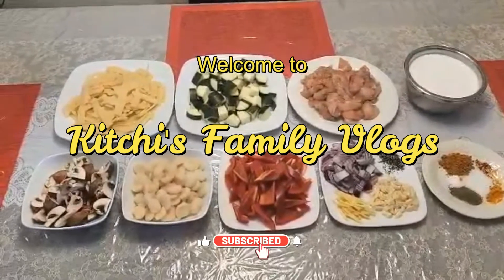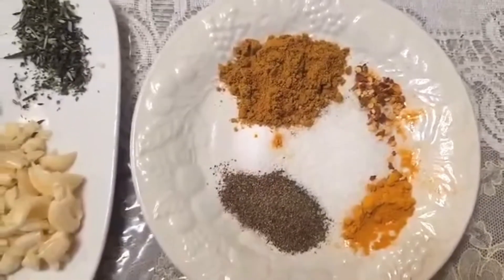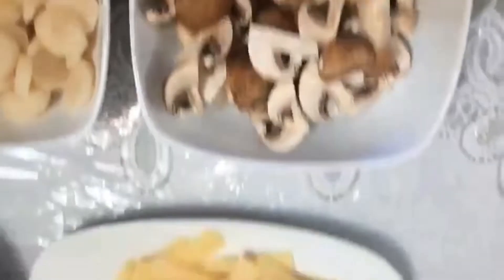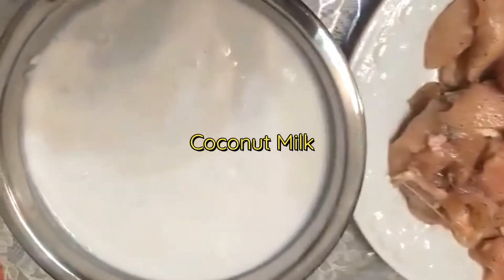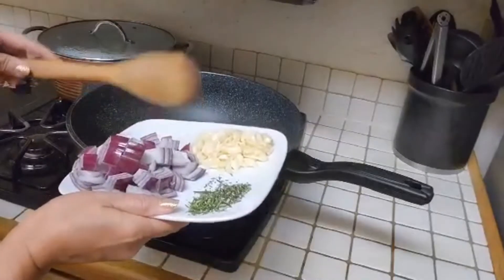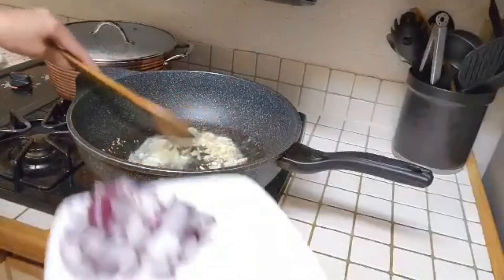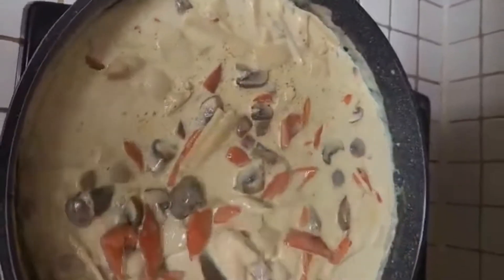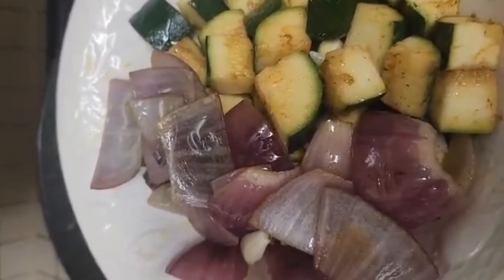Cooking a Delicious Chicken Curry Dinner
I am cooking a delicious chicken curry dinner with the vegetables and spices I love to use